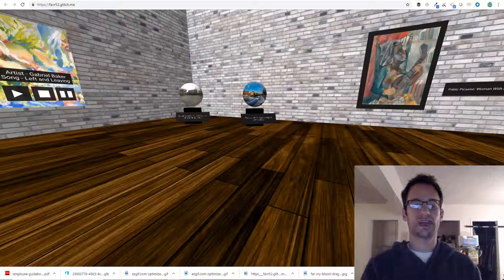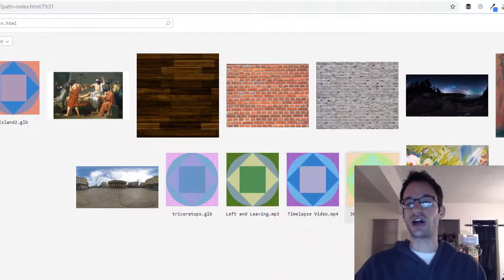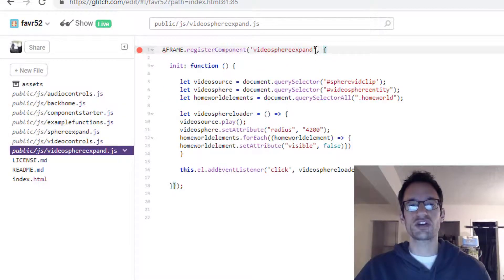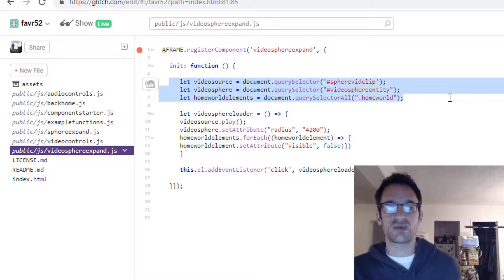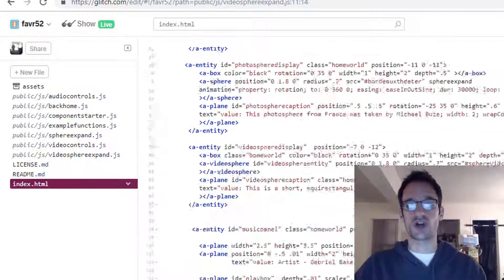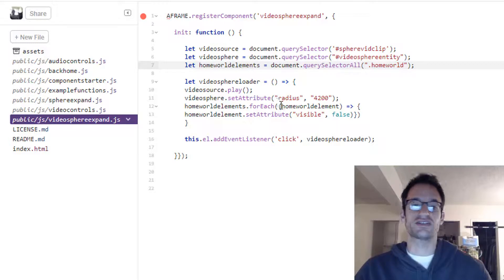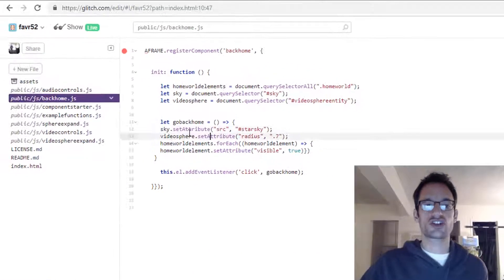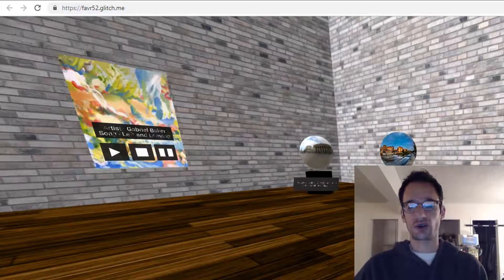Frame Academy Project 5 / Part 4: Adding Audio, Video, and 360 Video to WebXR Projects